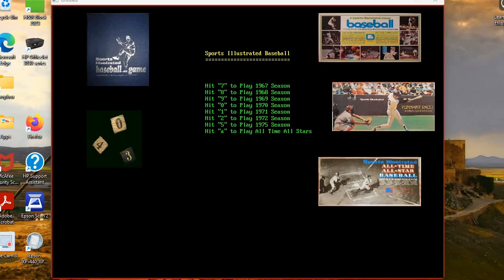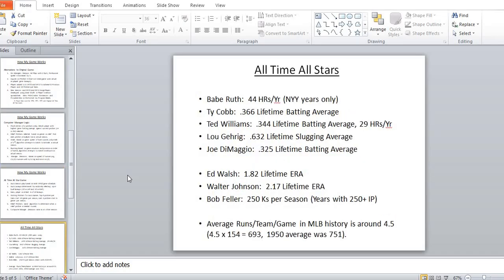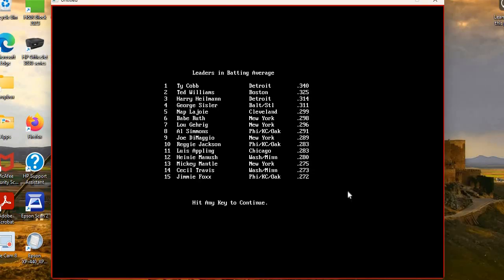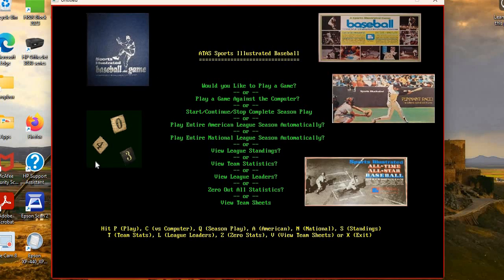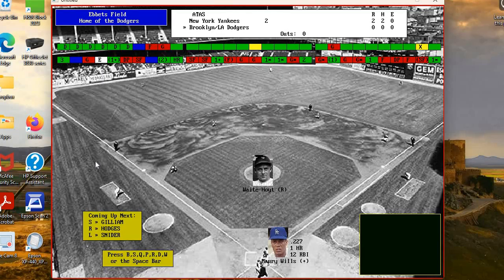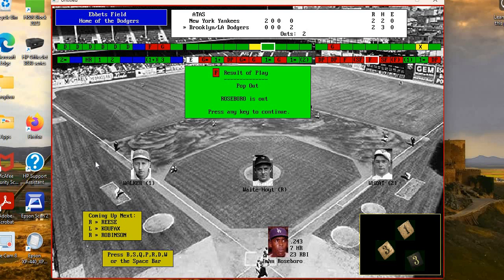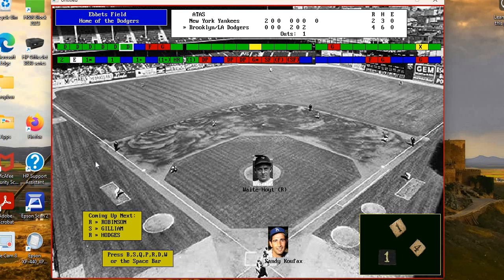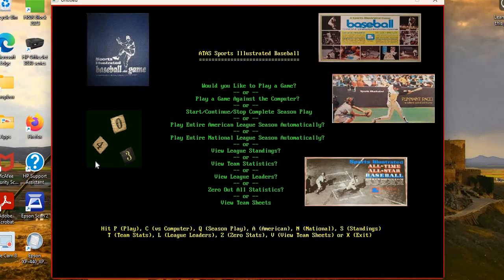All Time All Star Baseball added to my Sports Illustrated Simulation Program.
All Time All Star Baseball added to my Sports Illustrated Simulation Program.  This video includes discussions on how this addition was done, comparison of full season results to MLB and player career averages and a demo game of Yankees playing Dodgers at Ebbets Field.

If anyone is interested in trying this game, below is  a link to all the files you would need.  Simply get a free Dropbox account, download files to Windows PC directory and run SI Baseball EXE file.